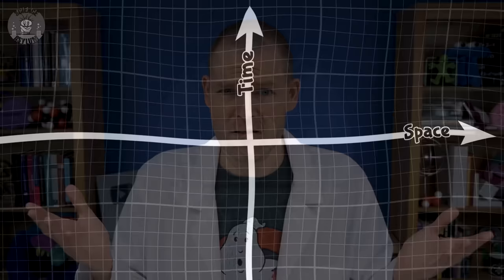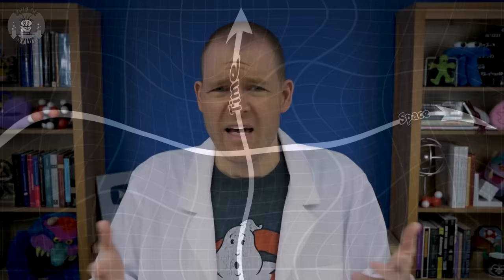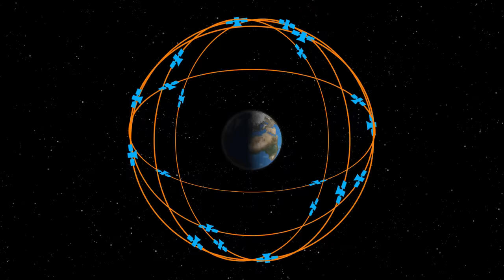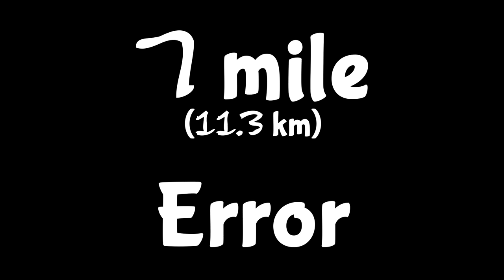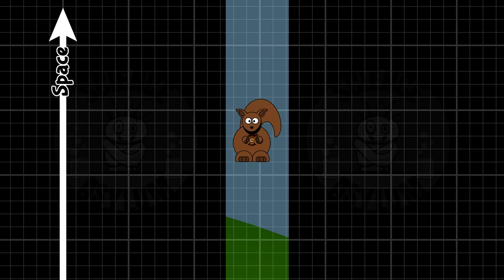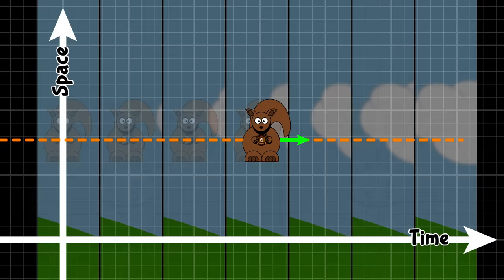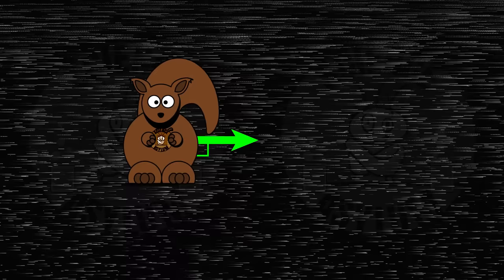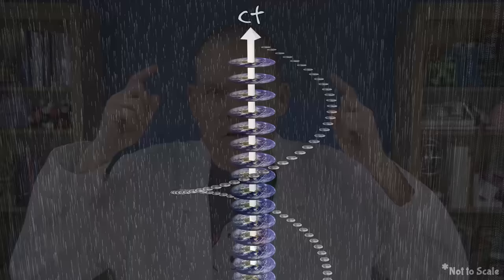The REAL source of Gravity might SURPRISE you...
Einstein's general relativity says gravity is spacetime curvature, but what does that mean? Let's take a look at how gravitational time dilation results in an effect that looks a lot like gravity. The flow of time brings mass together.
VIDEO ANNOTATIONS/CARDS

Warden of the Asylum:
[Available]

Asylum Orderlies:
William Morton, Fabio Manzini

Einsteinium Crazies:
Wacky, Eoin O'Sullivan, Ken Davis, LT Marshall, Ilya Yashin

Plutonium Crazies:
Al Davis, Compuart, Ellis Hall, Kevin MacLean

Platinum Crazies:
Olga Cooperman, Rick Dinning, Kyle Bowles, Eugene Boone, Jon Adams, Mr. Orn Jonasar, Vittorio Monaco, Stephen Blinn, Mikayla Eckel Cifrese, Jonathan Reel, Volodymyr Shcherbatenko
OTHER SOURCES